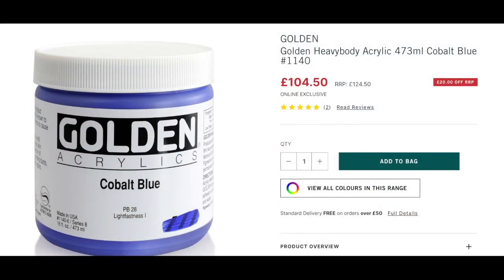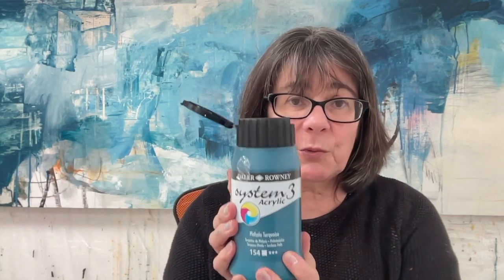Why you should waste paint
In this video, I want to take a few minutes to talk to you about wasting materials. As an artist, I know it sounds scary especially when our materials can be expensive, however, we often forget that we cannot grow without taking big risks. So tune in today and then let's chat about how this mentality can leave us feeling adventurous and free!

And if you are looking for the link to my free guide that will help you to find your very own signature style, then grab it now!